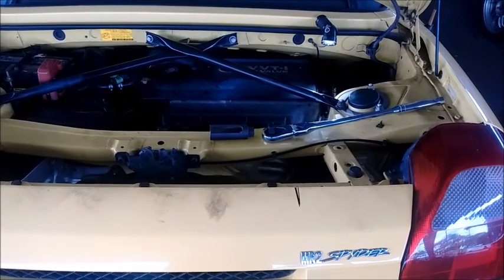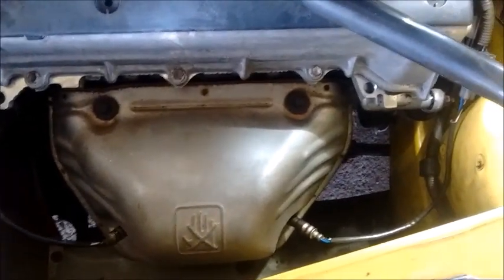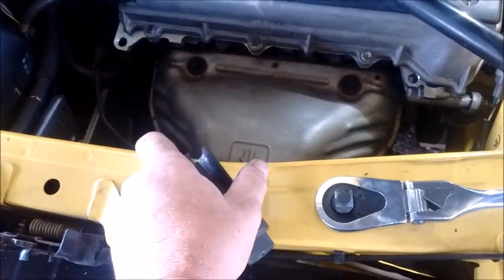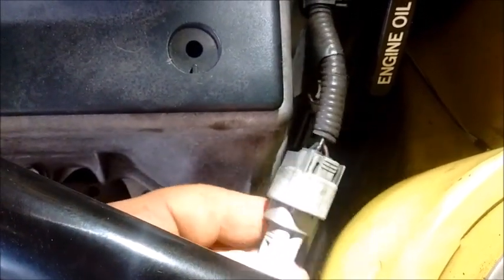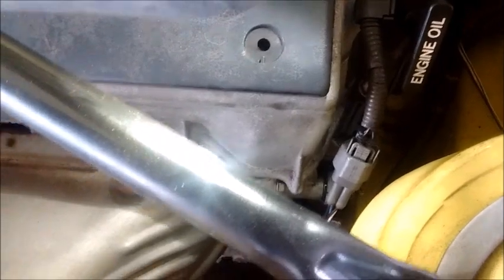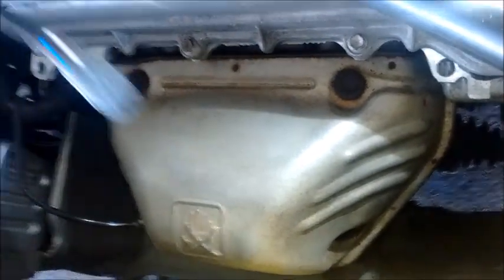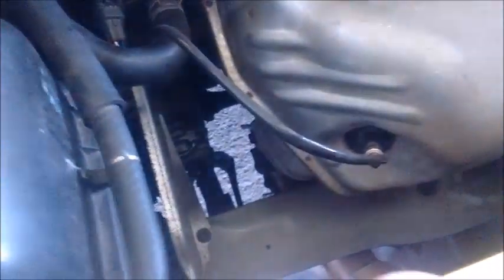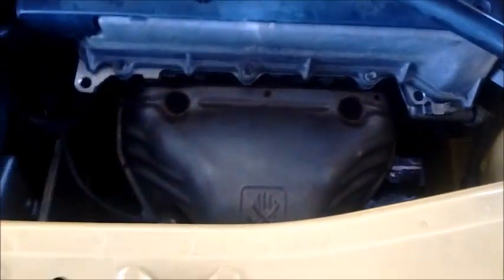How To Remove the O2 Sensors - Check Pre-Cats - Toyota MR2 Spyder 1zz-FE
The pre-catalytic converters, or pre-cats, are prone to failure. This can accelerate damage to the engine. The condition of the pre-cats can be checked by removing the O2 sensors and peering through the O2 sensor mounting bung.